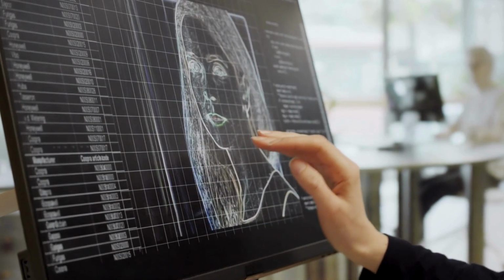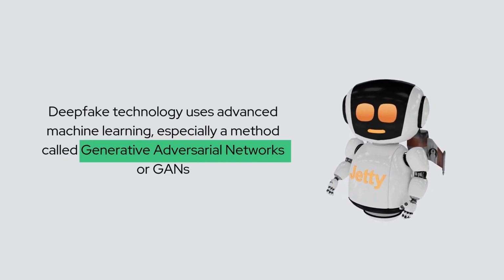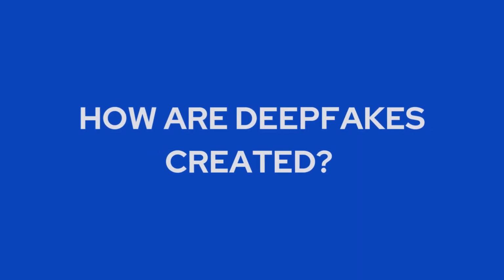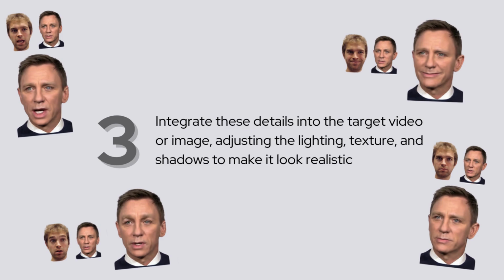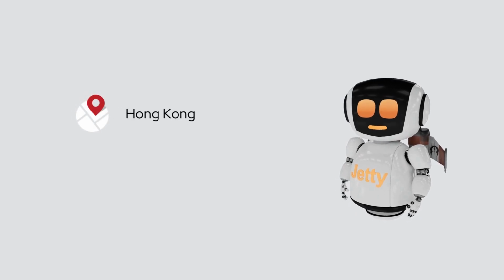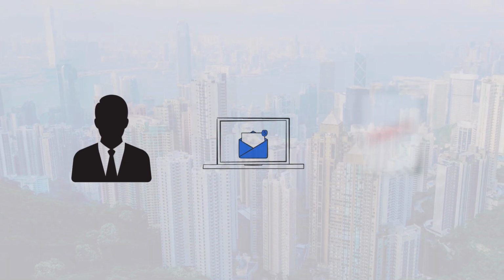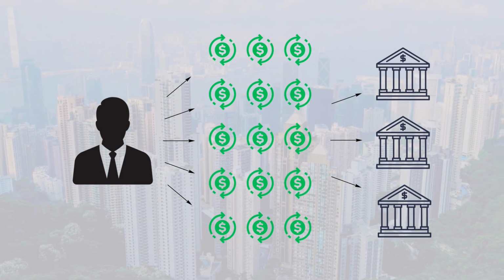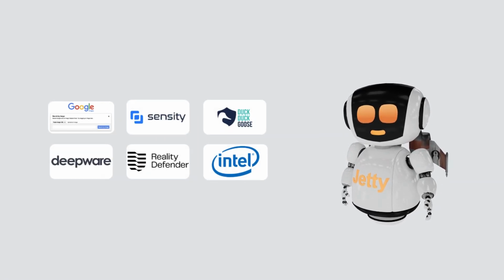Deepfake Technology in 2025: How to Detect and Protect Yourself from the Fake Content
Have you heard the shocking story about a Brad Pitt deepfake that scammed someone out of $850,000? Deepfakes are no longer just a futuristic concept—they’re part of our everyday reality. From presidential addresses and celebrity impersonations to viral moments like the Pope in a Balenciaga jacket or Jim Carrey in classic movies, artificial intelligence is blurring the lines between real and fake.

In this video, we break down how deepfake technology works, explore its uses for good and bad, and reveal tips for spotting AI-generated fakes. Whether it’s entertaining or dangerous, deepfakes are reshaping how we interact with media.

✔️ The mechanics behind deepfakes
✔️ Examples of viral deepfake content
✔️ The growing risks of AI scams
✔️ How to detect and protect yourself from fake content

Timestamps
0:00 — The rise and risks of deepfakes
0:26 — The basics of deepfake technology
00:38 — The process behind creating fakes
1:23 — Tools and techniques for ultra-realism
2:37 — Viral moments and alarming scams
4:03 — Tips for identifying deepfakes